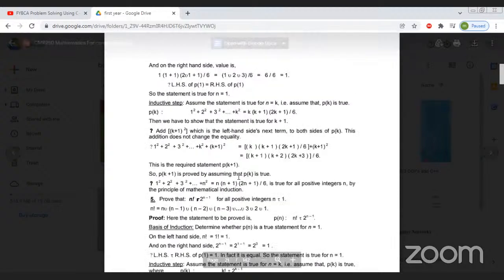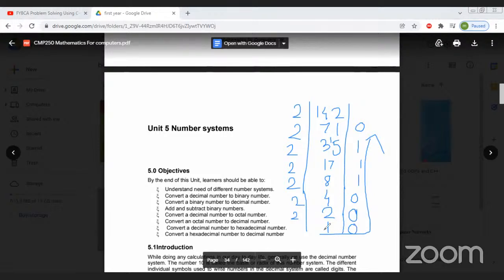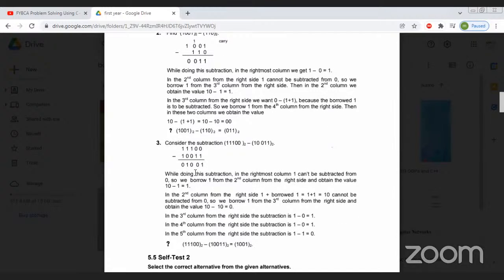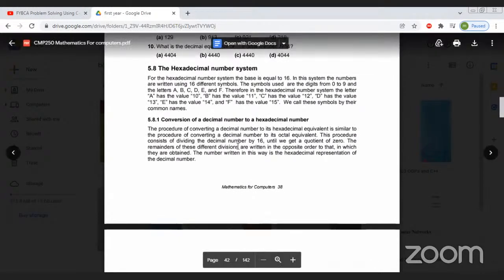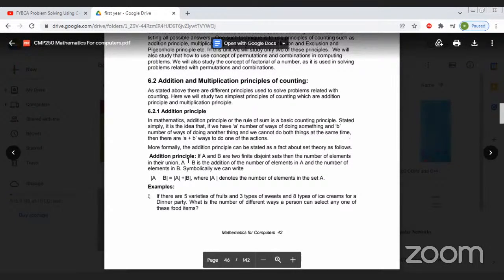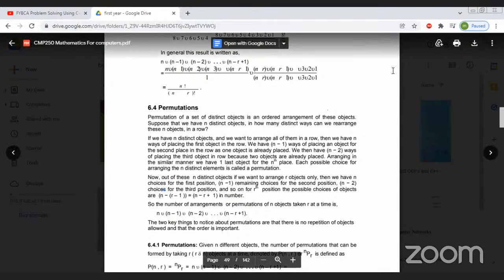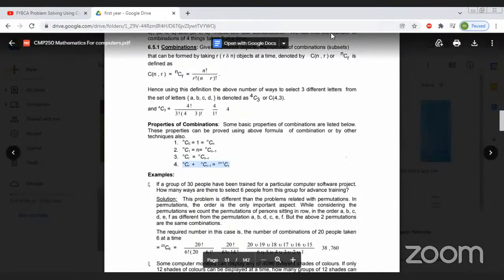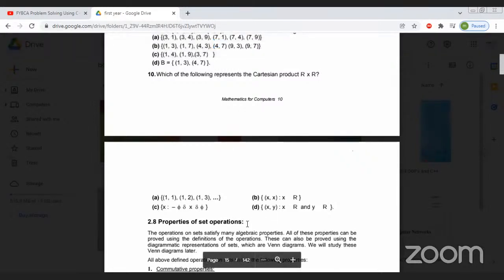FYBCA CMP 501 Mathematics